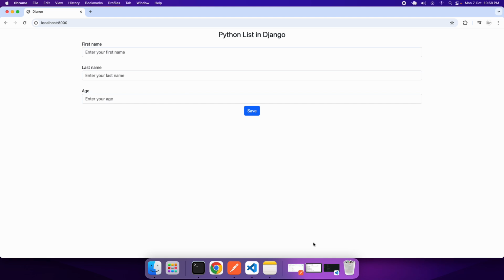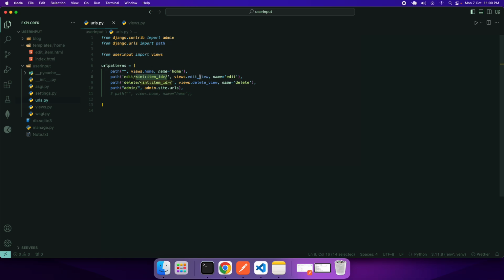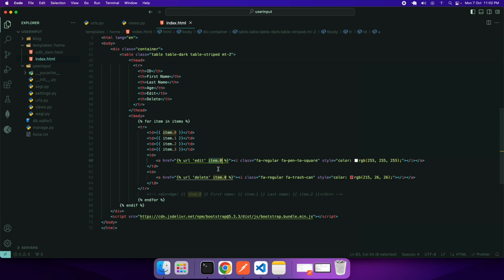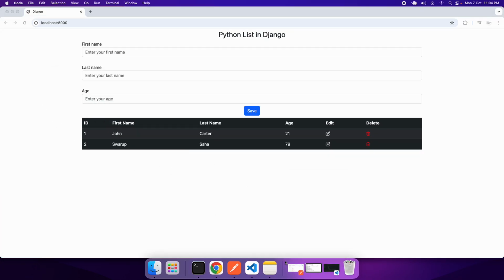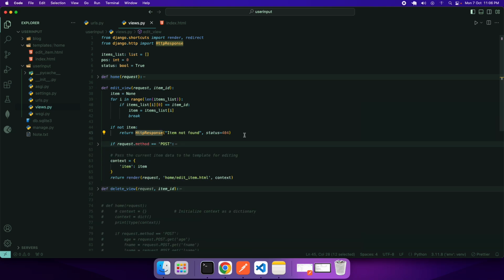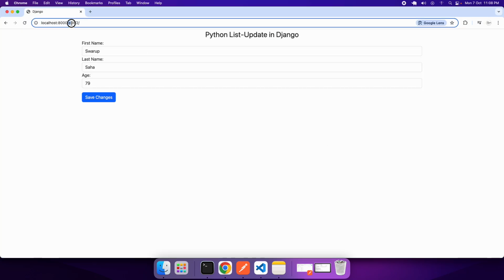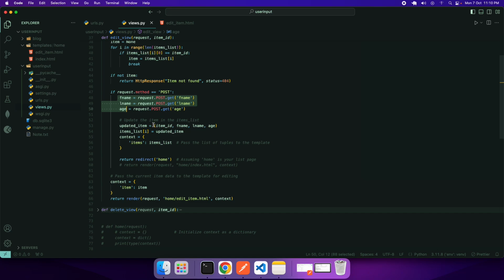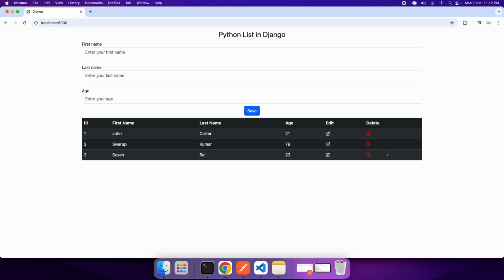Django User record getting Edit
Benefits of Reverse-Resolving:
Decoupling: You don't have to hardcode URLs, so if the pattern changes, your code and templates don't break.
Consistency: It ensures all references to the same URL pattern are consistent throughout the application.
Dynamic: It allows dynamic URL generation based on context, which is especially useful when you have variable data.